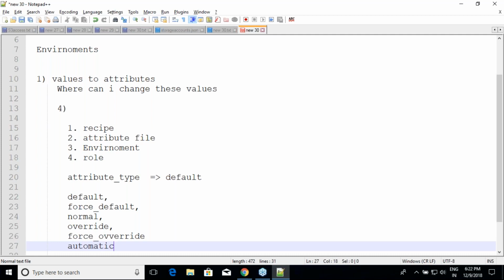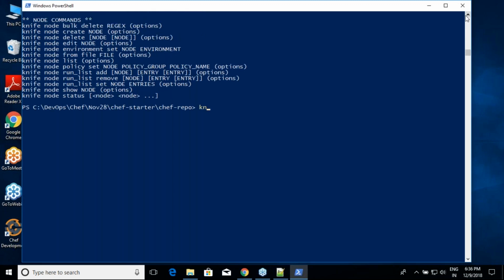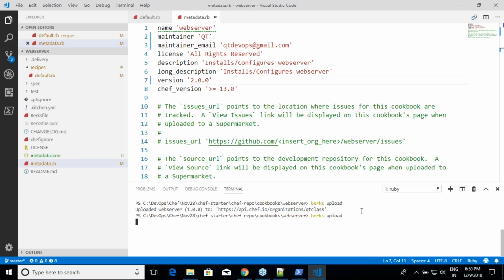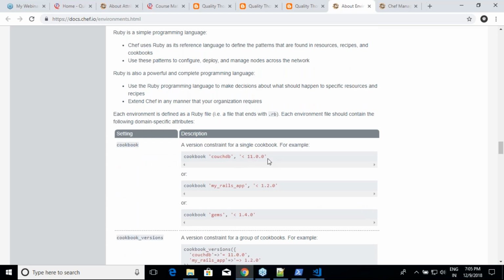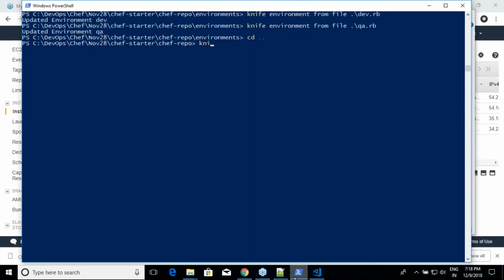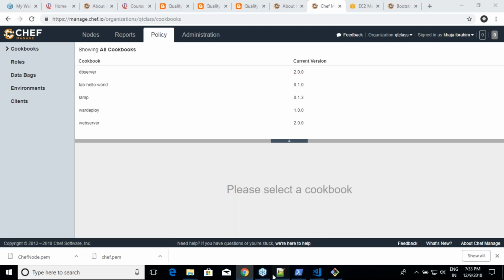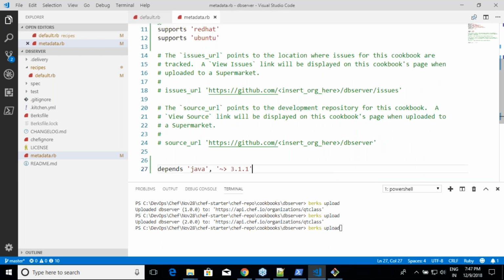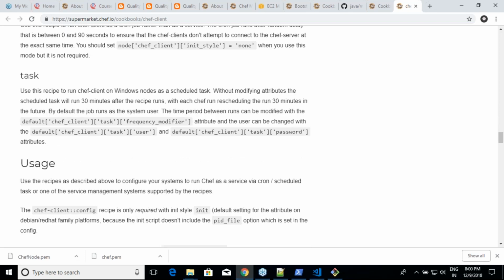Master in Devops Chef | Chef Cookbooks Solo Knife EC2 Tutorial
in this CHEF Cookbooks Using chef-solo knife EC2 you walk through how Chef uses solo Knife to create cookbooks.
chef-solo is a command that executes Chef Infra Client in a way that does not require the Chef Infra Server in order to converge cookbooks. chef-solo uses Chef Infra Client’s Chef local mode, and does not support the following functionality present in Chef Infra Client/server configurations:

Centralized distribution of cookbooks
A centralized API that interacts with and integrates infrastructure components
Authentication or authorization